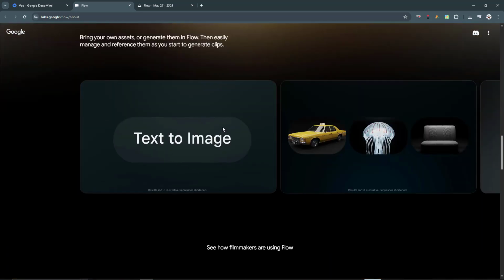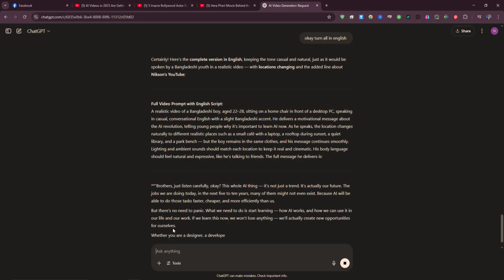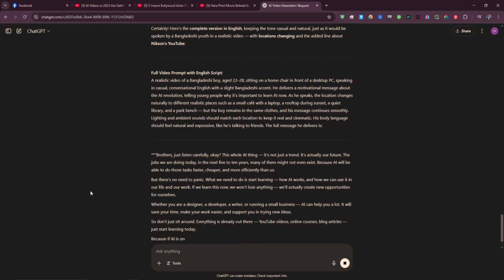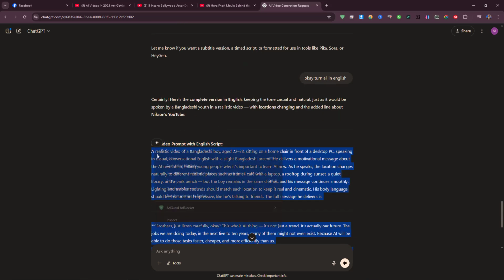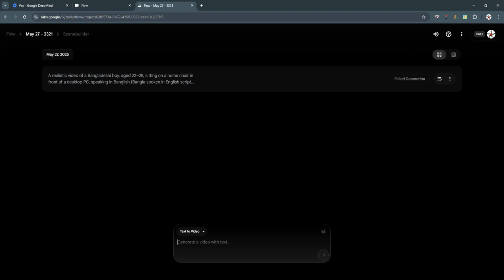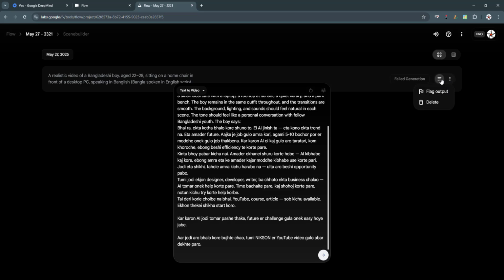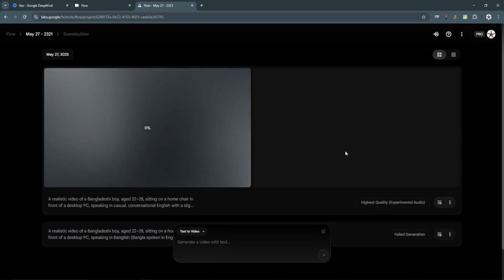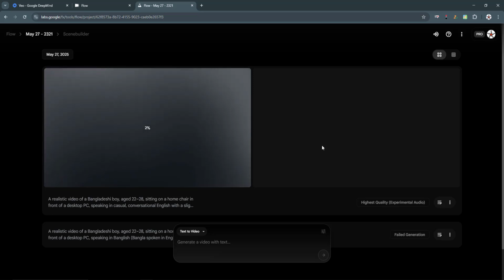How to GET ACCCESS to Google Flow ai video generator and 1000 CREDITS FOR FREE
Are you ready to take your content creation to the next level using AI? In this video, I’ll walk you through how to get access to Google’s Flow AI video generator and claim 1000 free credits to start creating amazing AI-generated videos right away — no hidden fees or credit card needed!

⭐ GEMINI AI PRO CREDITS [FREE VOE 3]

Google Flow is one of the most powerful AI video creation tools available right now. It's designed to help creators, marketers, YouTubers, and social media managers turn simple text into professional videos using AI. Whether you're making explainer videos, product showcases, or social media content, Flow AI can save you time and boost creativity.

🔍 In this video, you'll learn:

What is Google Flow AI and how it works

How to create your free account

Step-by-step guide to accessing the platform

How to instantly get 1000 credits for free

Tips on using Flow AI for YouTube, Reels, Shorts, and more

🌟 No technical skills required — just follow along and you’ll be up and running in minutes!